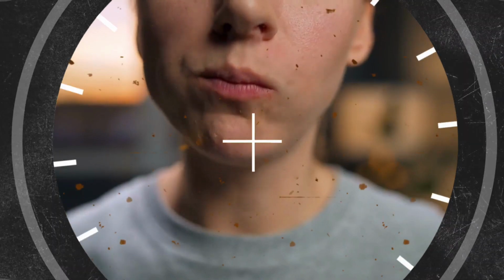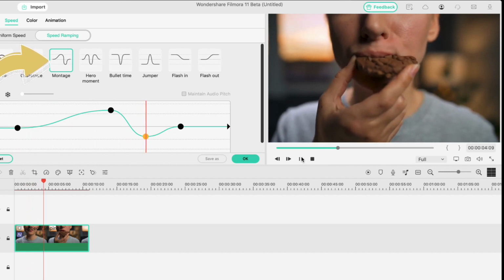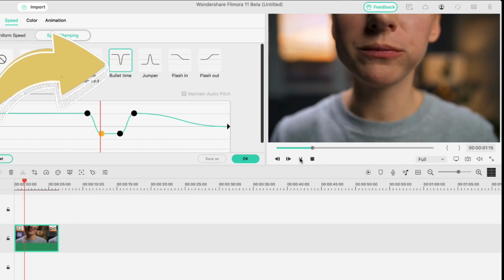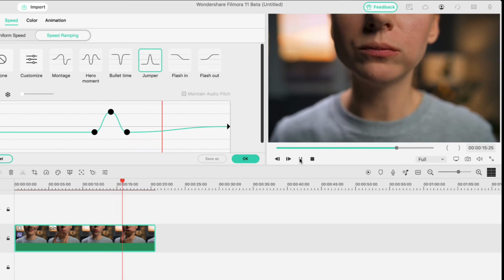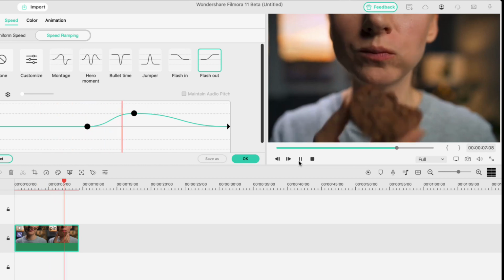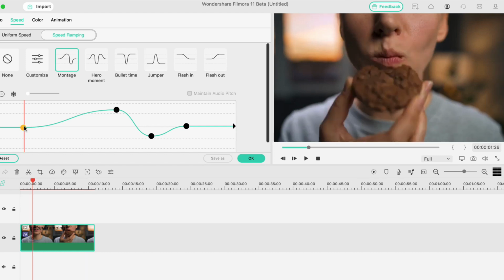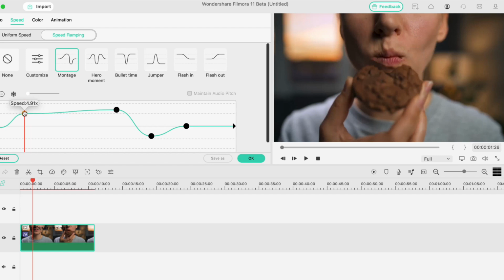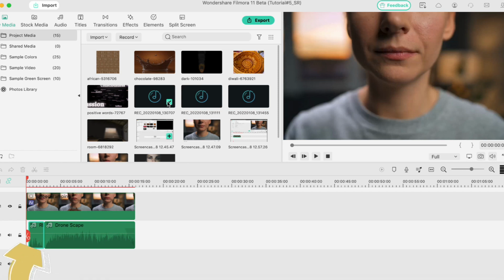How To Use Speed Ramping In Wondershare Filmora 11 Beta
Use the link to download your free version of FilmoraX. This tutorial will show you how simple it is to use the speed ramping feature in Filmora 11 Beta.